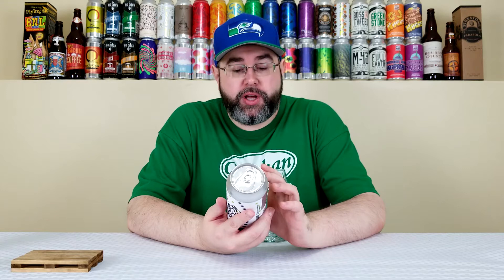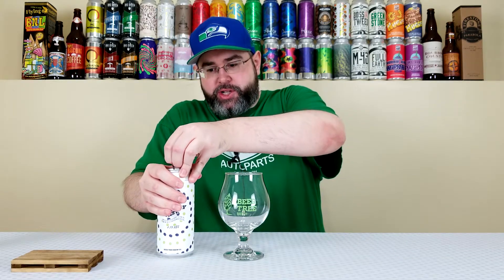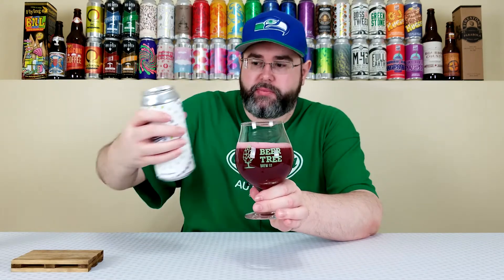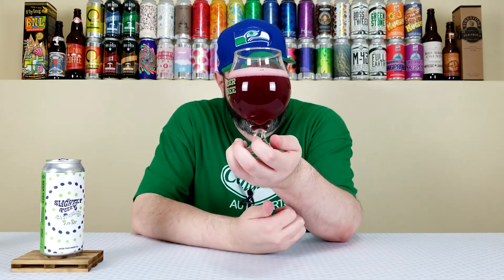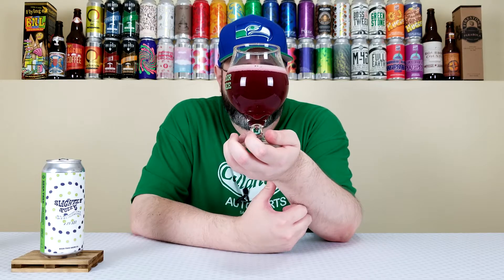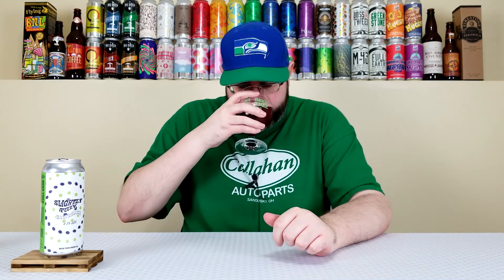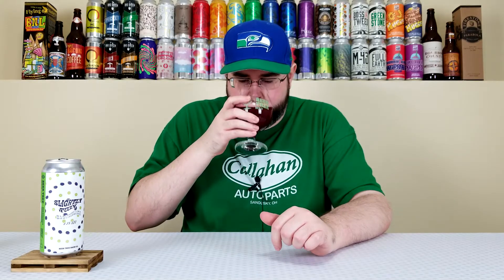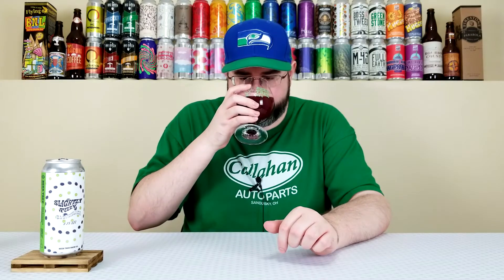Slightly Fuzzy (Blackberry Lime) | Beer Tree Brew Co. | Beer Review | #784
Today, I will be reviewing another beer from the Beer Tree Brew Company, and it's their Slightly Fuzzy, the Blackberry Lime variant.  This is what they're calling a Berliner Weisse that is conditioned on blackberries and limes.  I did a comparison review of the Raspberry Lime and Blueberry Lime variants, and I highly enjoyed the former, while the latter was disappointing, so I'm hoping this one is delicious.  Let's see if it is!

Commercial Description:

Mixed fermentation ale conditioned on blackberries and limes.

Pertinent Information:

Brewery - Beer Tree Brew Company (Port Crane, NY)
Beer - Slightly Fuzzy (Blackberry Lime)
Style - Berliner Weisse (Conditioned on blackberries & limes)
ABV - 4.5%
IBU - N/A
Canned On Date - 01/08/20 (Approximately three weeks old at the time of review)